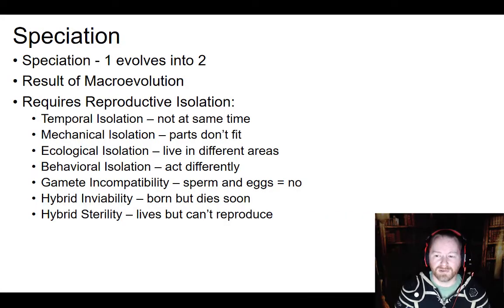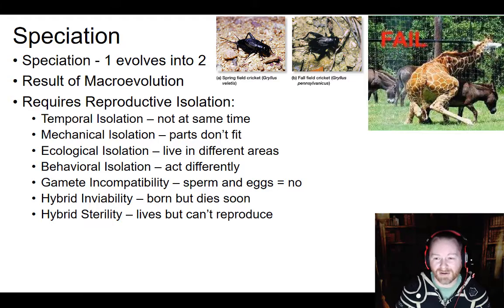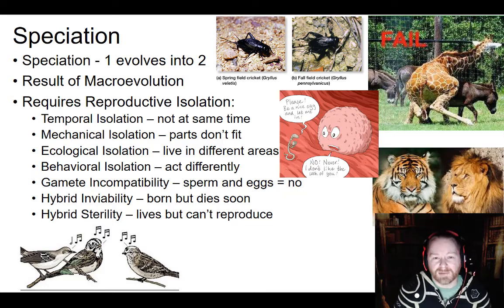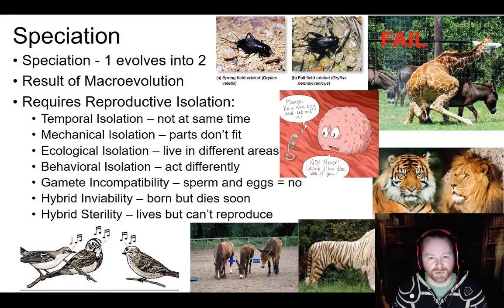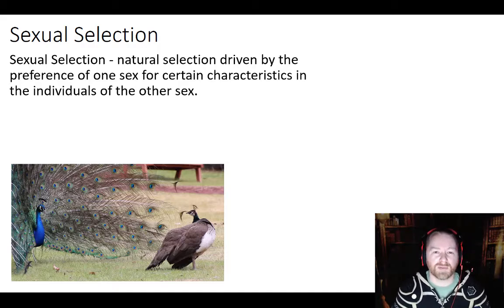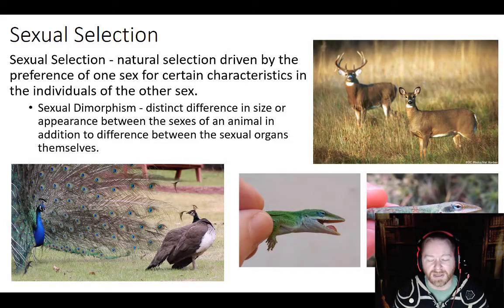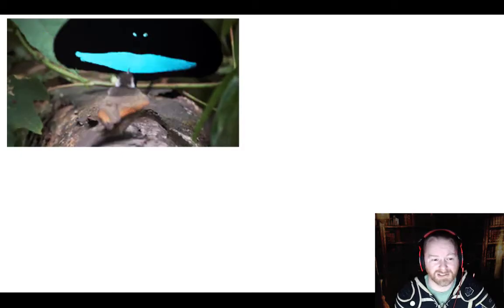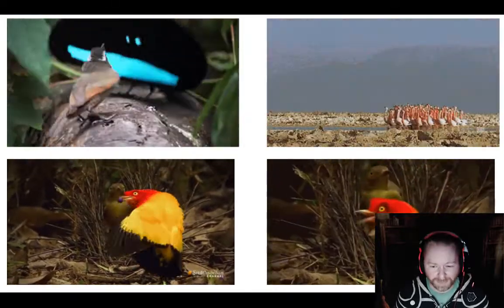Zoo 1 - Speciation and Sexual Selection